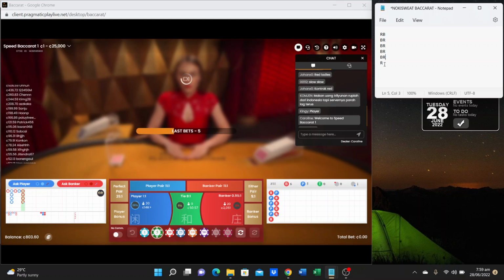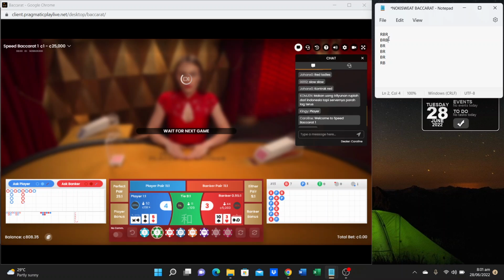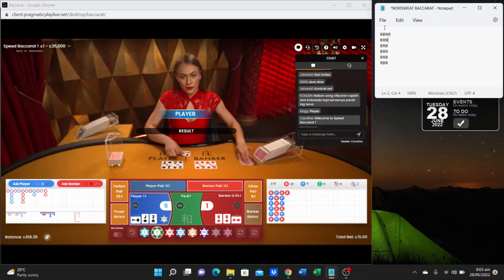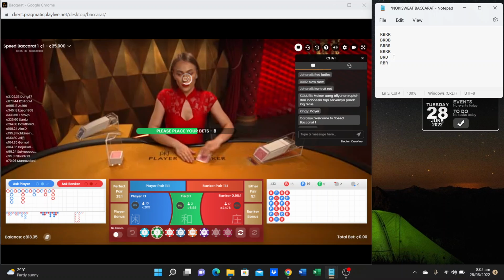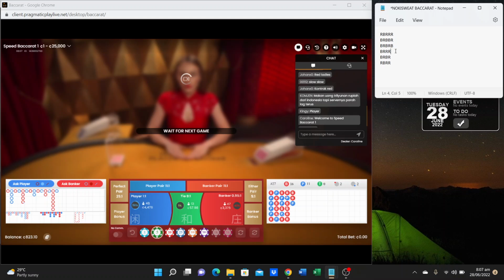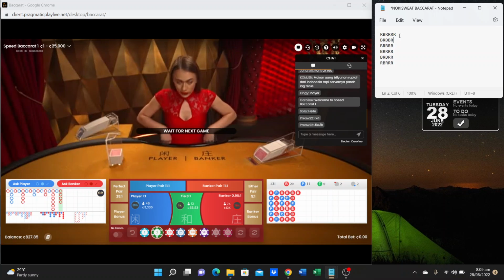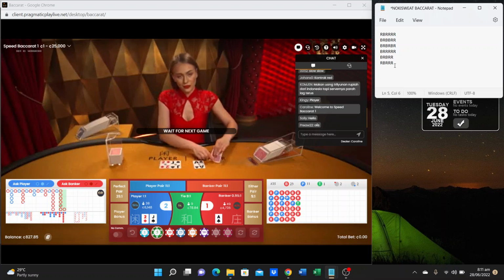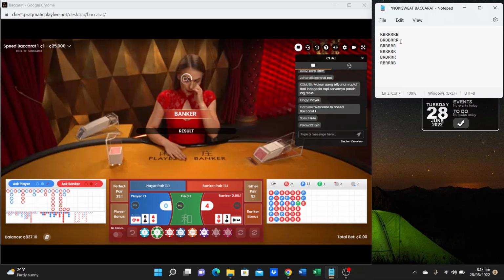BEST WINNING BACCARAT STRATEGY BY NOKISWEAT: GAME 31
BEST WINNING BACCARAT STRATEGY FOR OF CHARGE. ALL YOU NEED TO DO IS LEARN, PRACTICE AND PLAY TO WIN. CHEERS